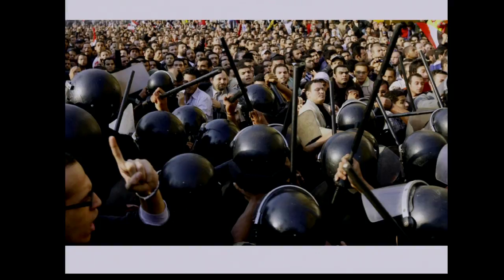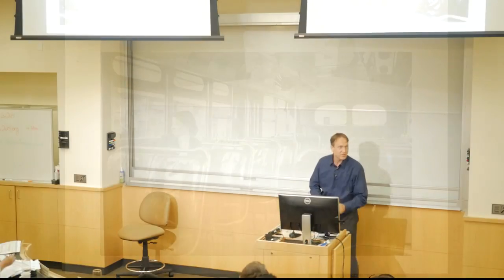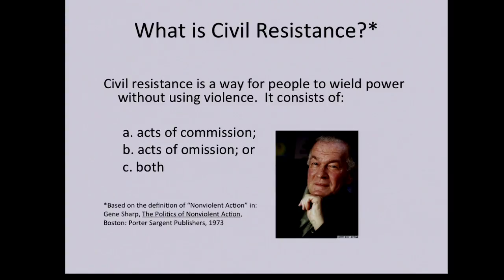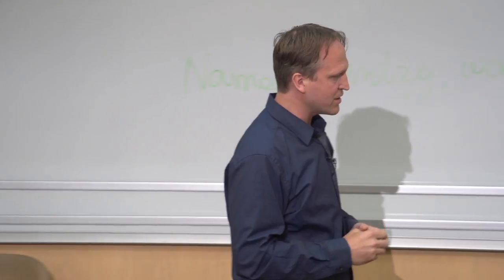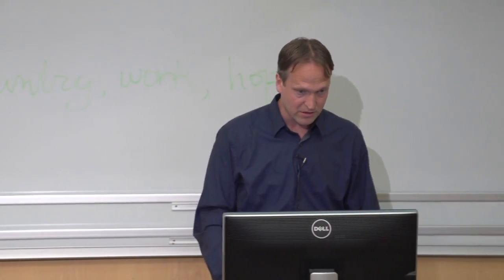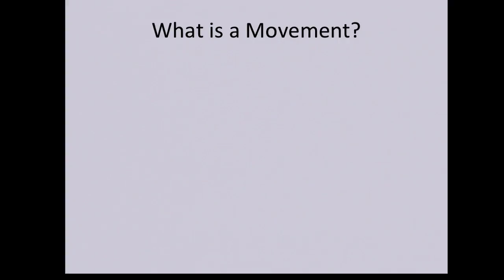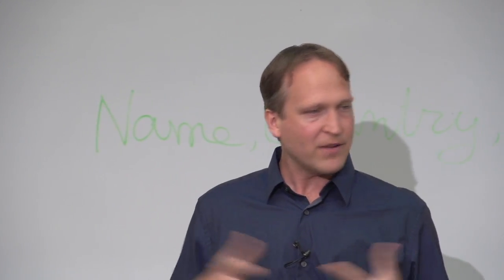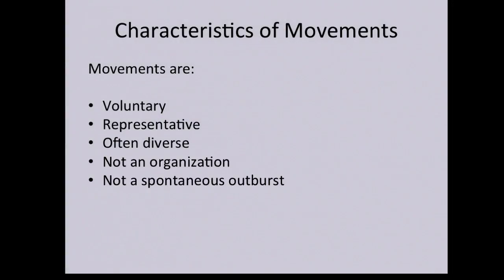Hardy Merriman Introduction to Civil Resistance, Part I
Presenter: Hardy Merriman / President of the International Center on Nonviolent Conflict

Date: Monday, June 8th, 2015

Description: Nonviolent civil resistance movements around the world are a growing force in shaping geopolitics. In movements over the last two decades in Asia, Africa, the Middle East, Europe, Latin America and North America the world has witnessed how ordinary people have used nonviolent tactics — such as strikes, boycotts, mass demonstrations and other actions — to achieve rights, freedom and justice. Yet, this critical phenomenon is often overlooked or misunderstood by external observers. It defies conventional wisdom that unarmed people mobilizing by the thousands or millions can defeat armed, wealthy and organized adversaries who seem to have all the advantages. This presentation will focus on why civil resistance works, what its long-term record and outcomes are and how it will increasingly affect social, economic and political change.